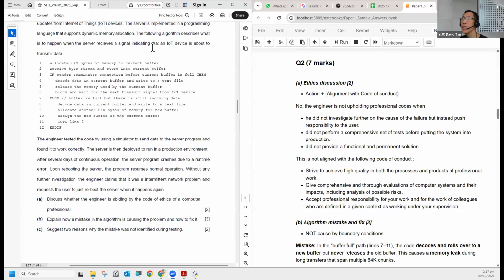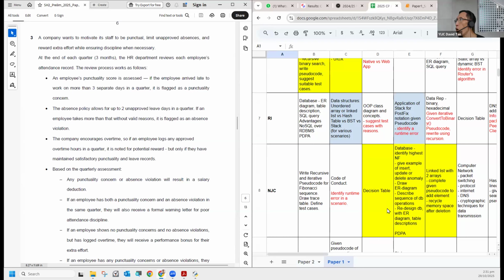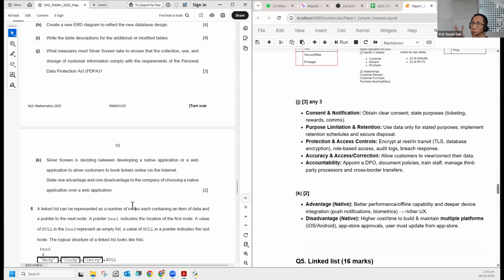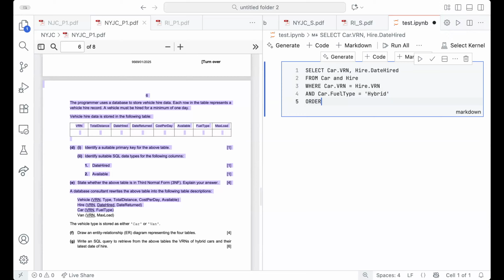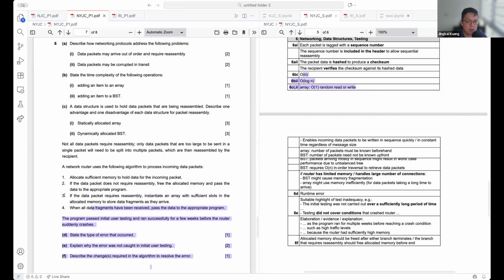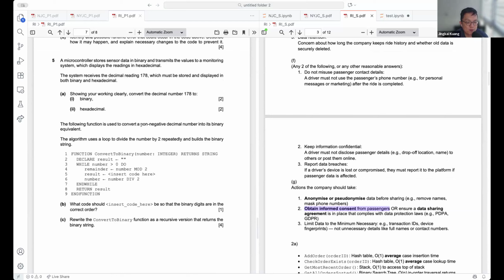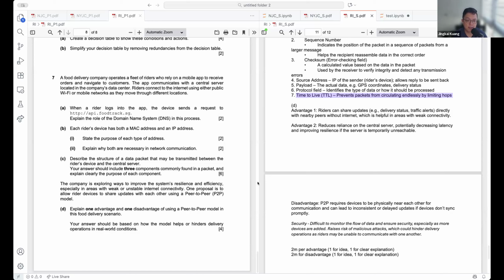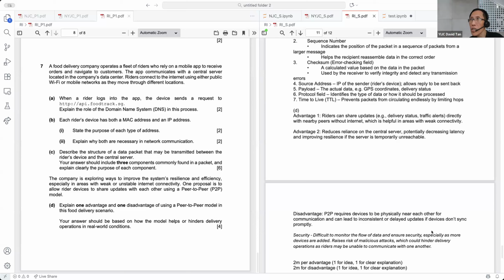2025 CP JC Prelim Paper 1 Discussion (29 October 2025)